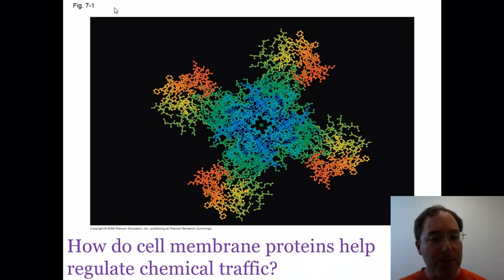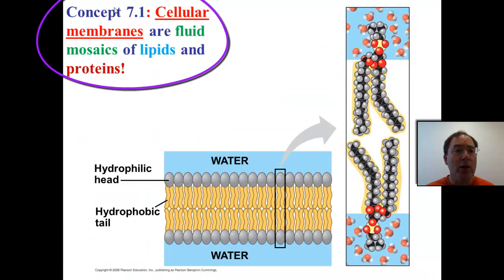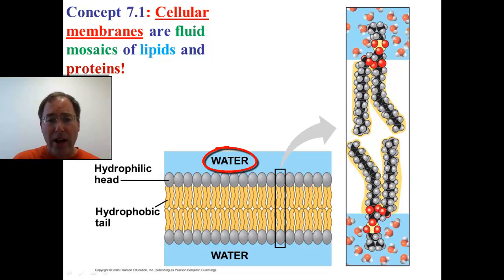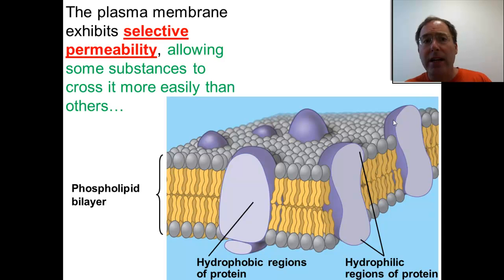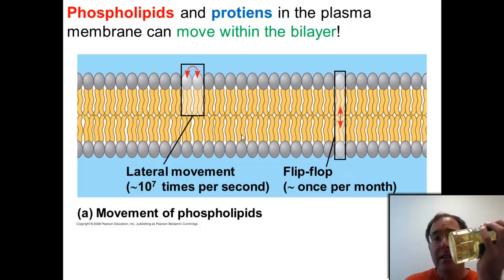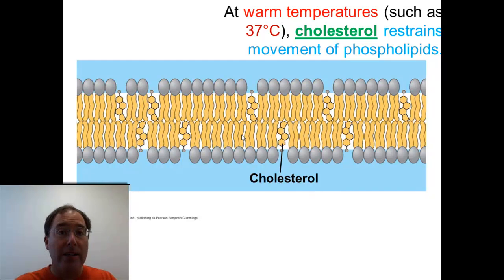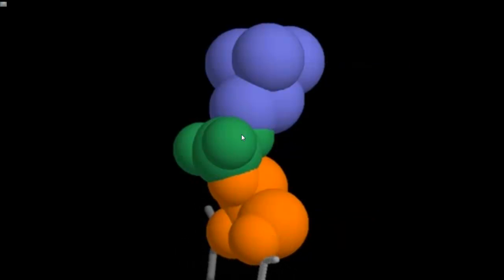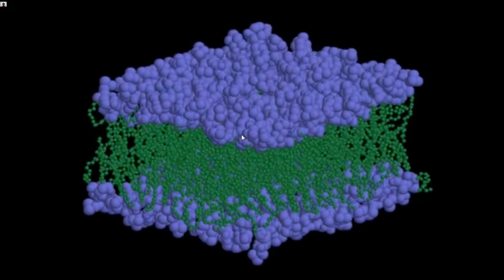Chapter 7.1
This will help you with Chapter 7.1